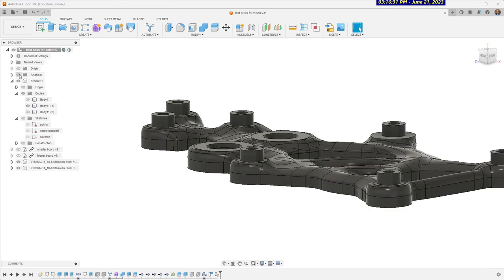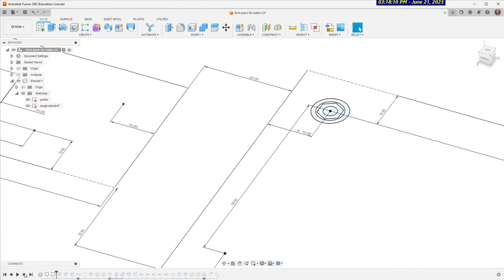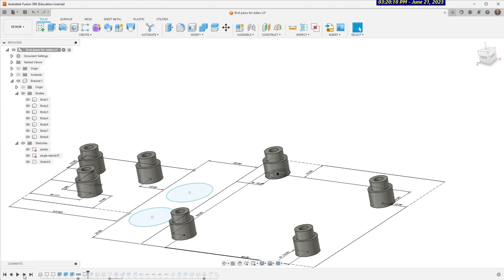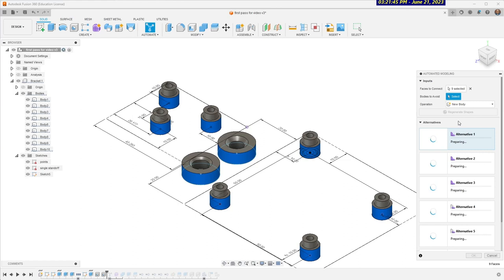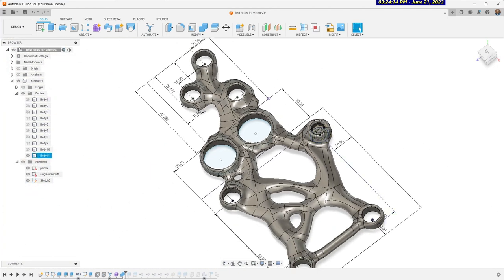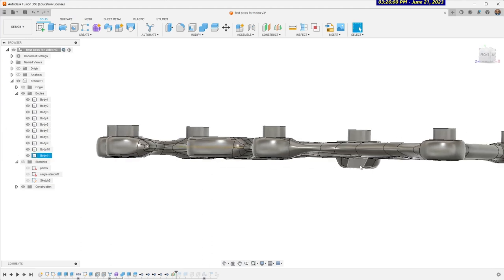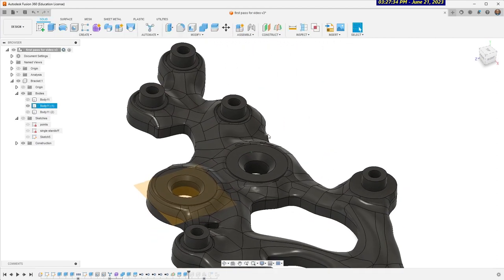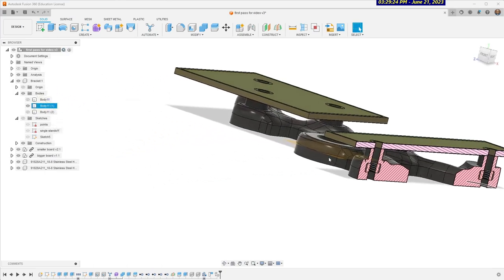Using Fusion 360's Automated Modeling to design a bracket quickly and easily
The previous video, where I show how I make threaded holes in 3D printed parts using Fusion 360